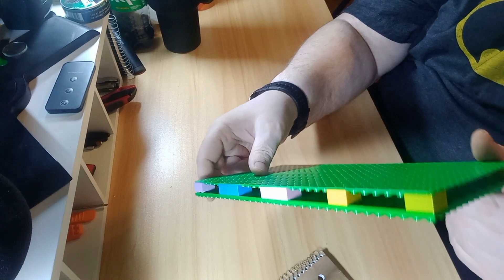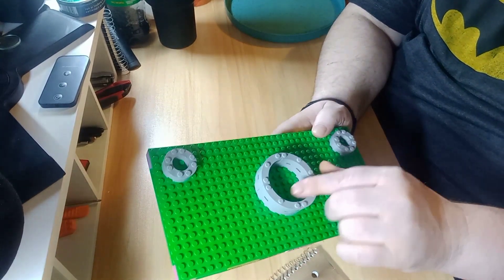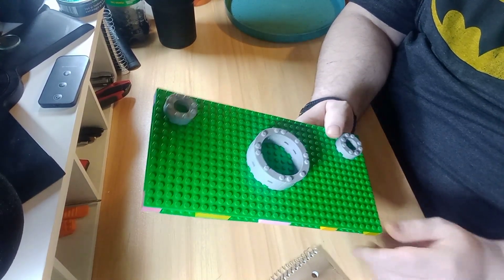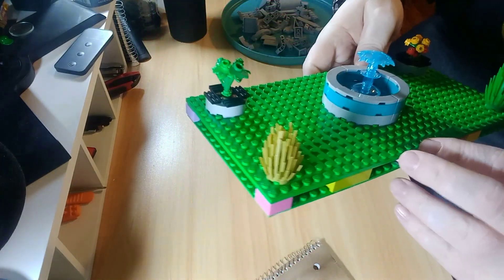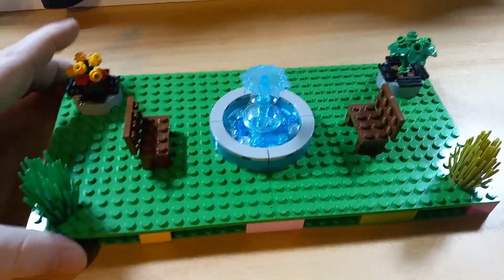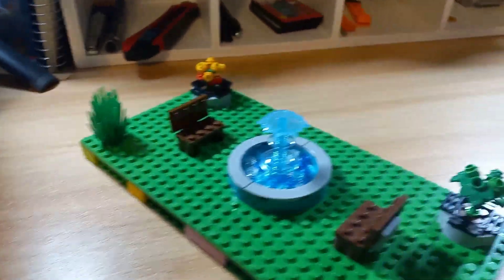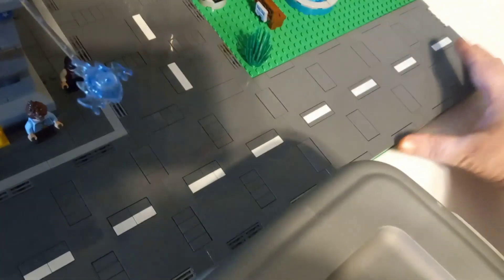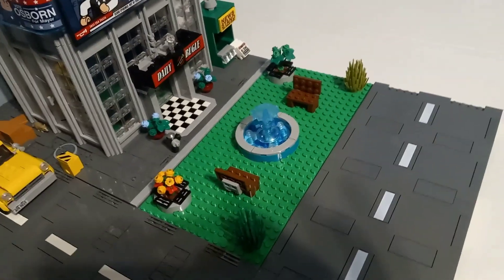My City Park Moc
A Video Of My MOC Castle I dig deep And Review It And I Share A Detailed Review Of It And Share It With You Guys